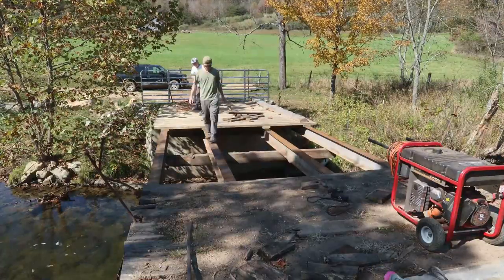The Covered Bridge Rebuild - Painting & Decking the Mid-Section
Section 2 of the bridge is under way, and we're getting boards on it!

Originally built in 1919, this bridge stood for nearly 100 years before a windstorm blew the cover over in early 2017. It's still supported by several steel I-beams underneath.